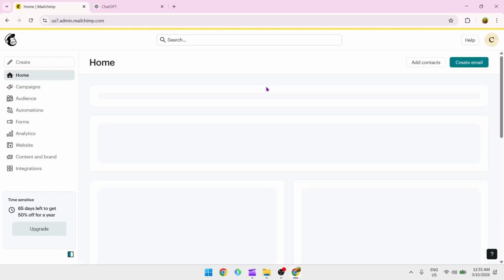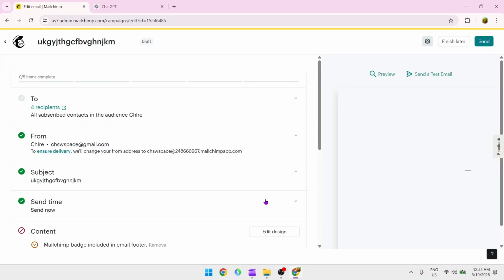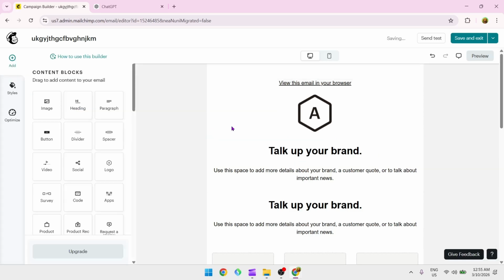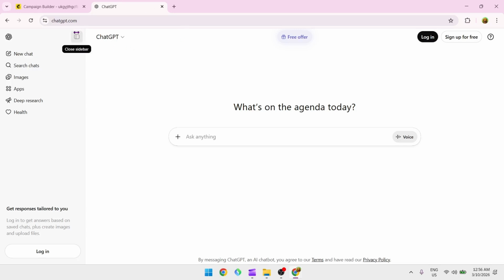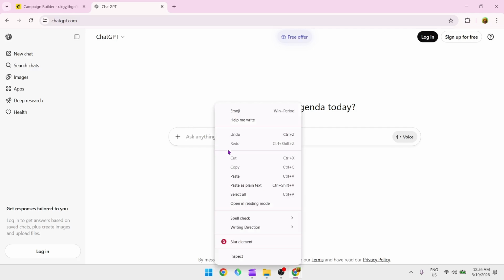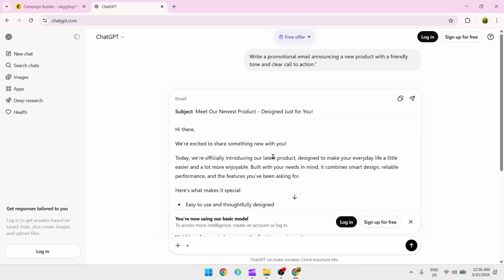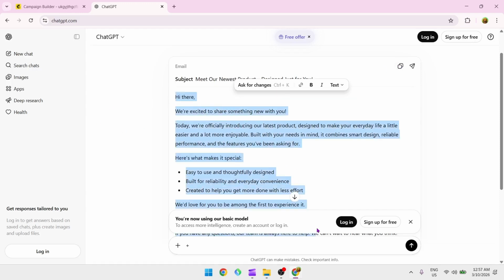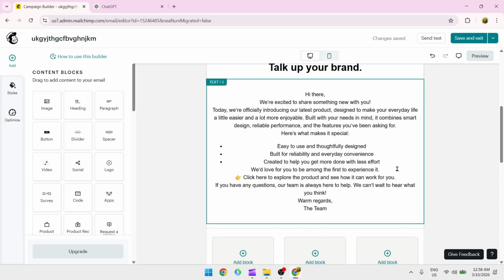How to Create AI Generated Emails in Mailchimp in 2026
Want to write high-converting emails in seconds using AI? In this 2026 tutorial, you’ll learn how to create AI generated emails in Mailchimp so you can save time, improve engagement, and build better campaigns faster.

Mailchimp’s AI tools help you generate email copy, subject lines, and content ideas based on your goals, making email marketing more efficient and data-driven.

In this video, you’ll learn how to:
✅ Access AI writing tools inside Mailchimp
✅ Generate email subject lines and content automatically
✅ Customize AI-generated email drafts
✅ Improve tone, clarity, and engagement
✅ Combine AI content with your brand style

This guide is perfect for beginners, marketers, and business owners who want to speed up email creation and improve results in 2026.

By the end of this tutorial, you’ll know how to use AI to create effective, ready-to-send email campaigns in minutes.